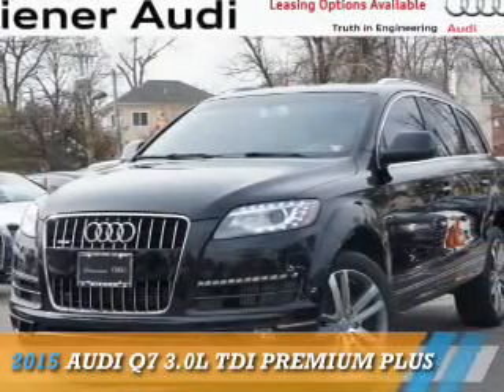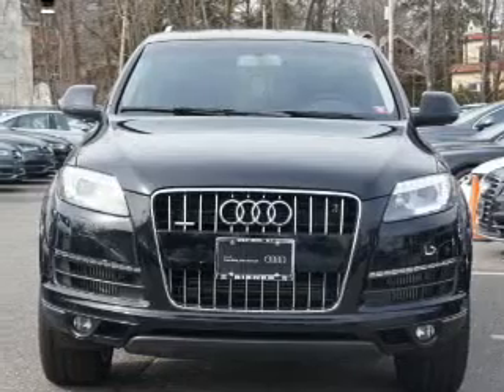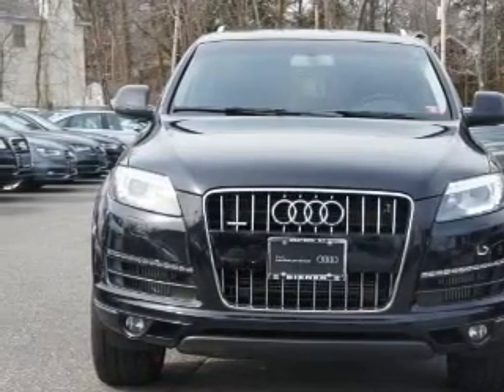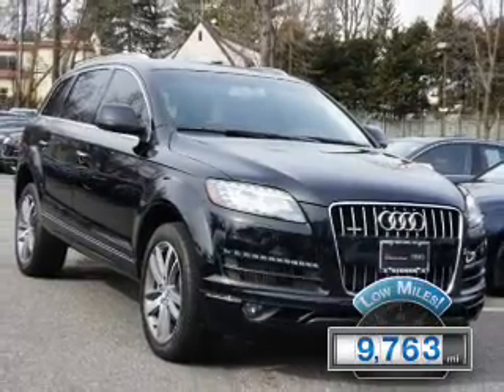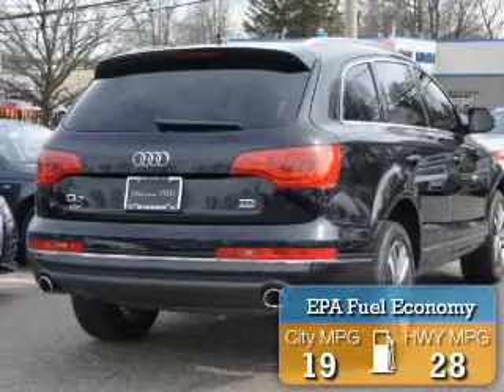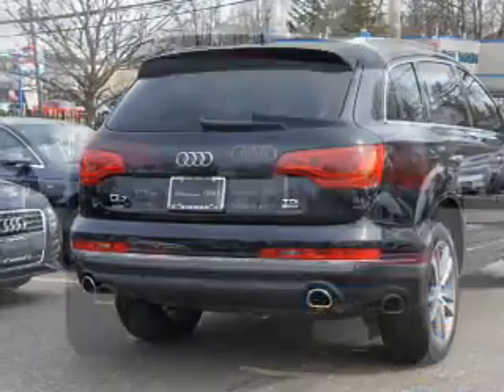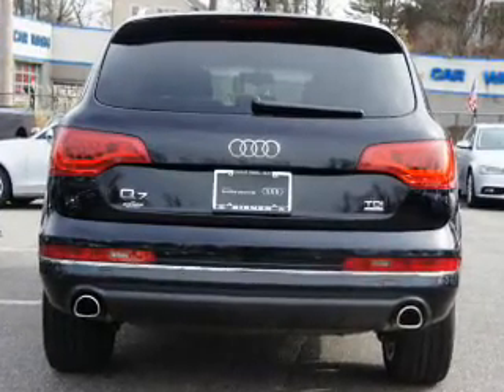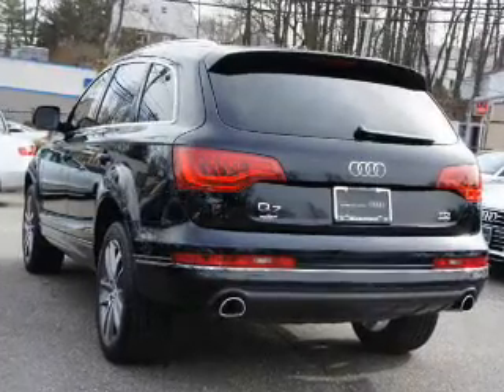2015 Audi Q7 P12968 - Great Neck NY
Year: 2015
Make: Audi
Model: Q7
Trim: 3.0L TDI Premium Plus
Engine: 3.0 liter 6 Cylindercylinder AWD
Transmission: Automatic
Color: Black
Mileage: 9763
Address:
VIN:WA1LMAFE3FD013234